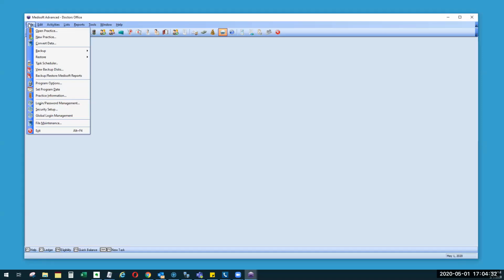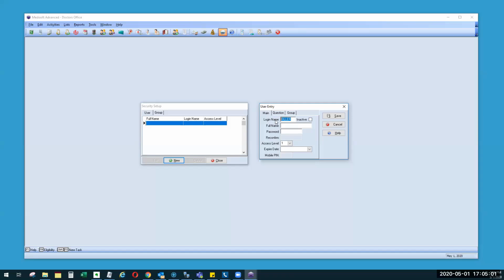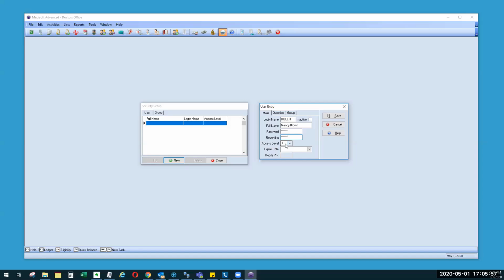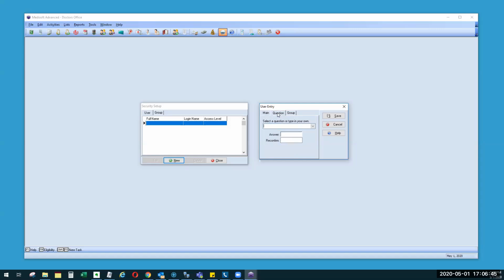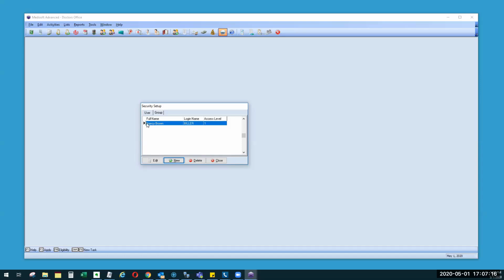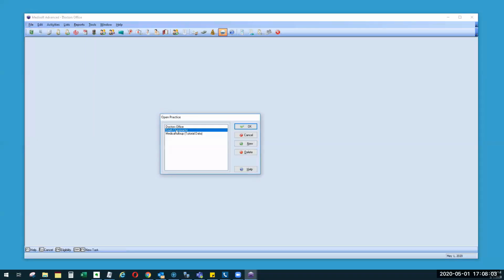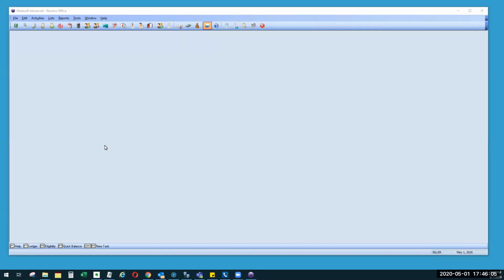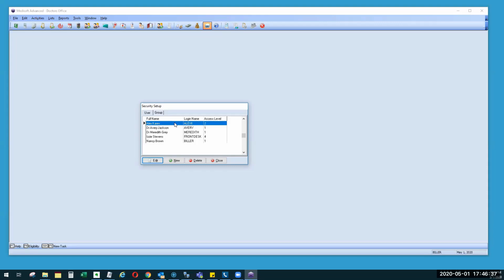Medisoft Beginner Training: Chapter 3 - Security Setup in Medisoft